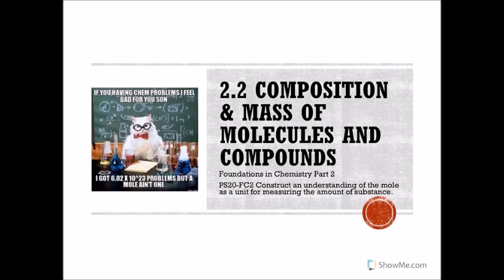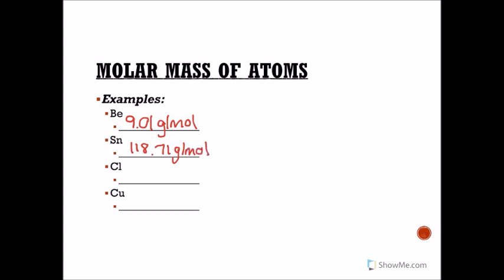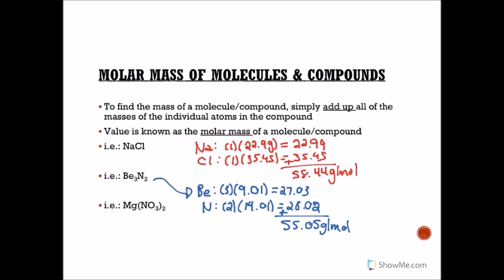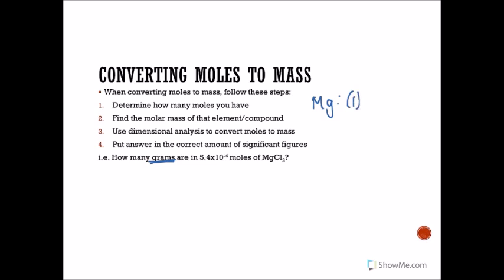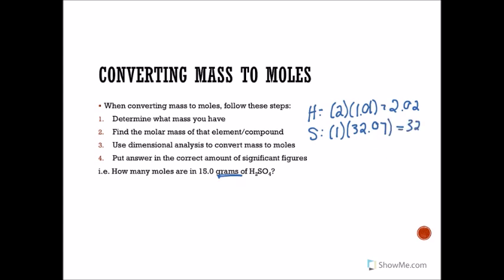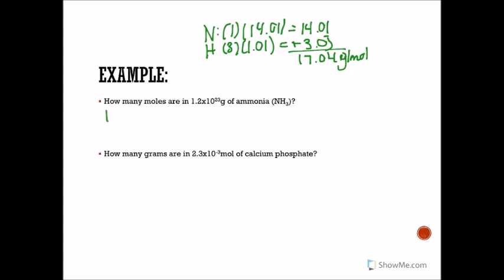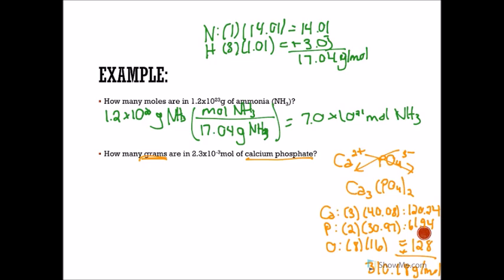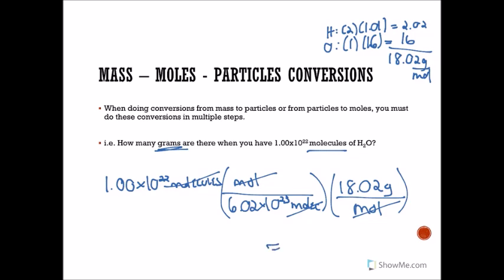2.2 Composition and Mass of Molecules and Compounds